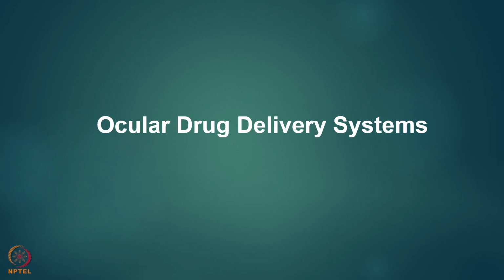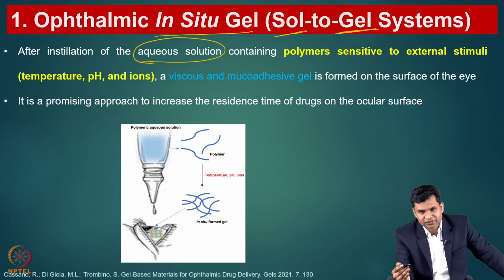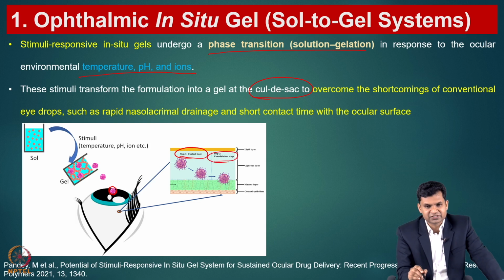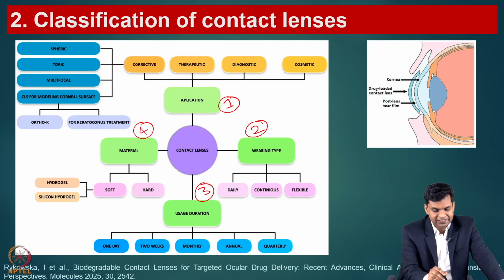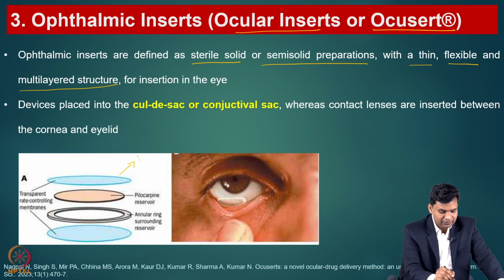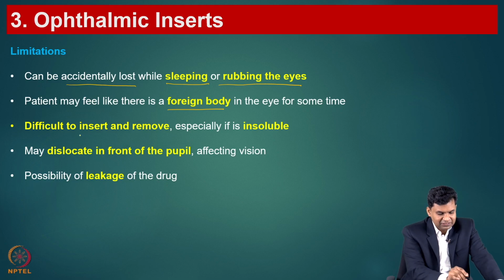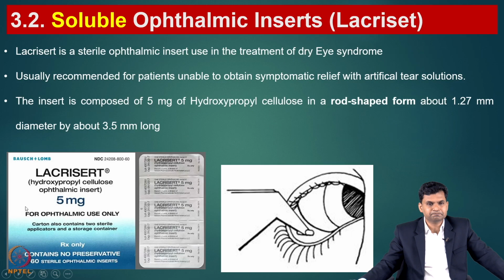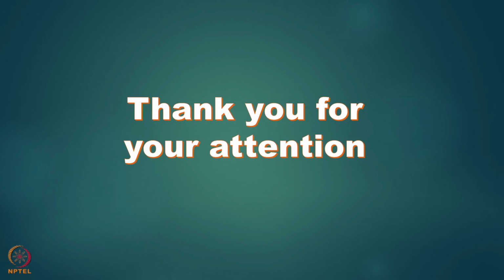Week 08: Lecture 38: Novel Ocular Drug Delivery Systems -I